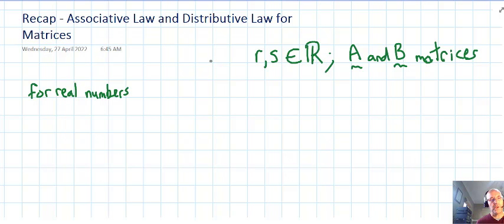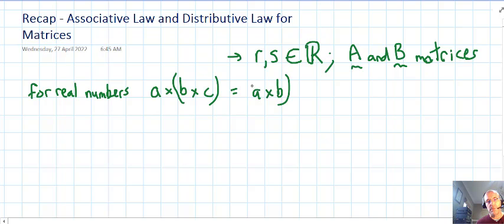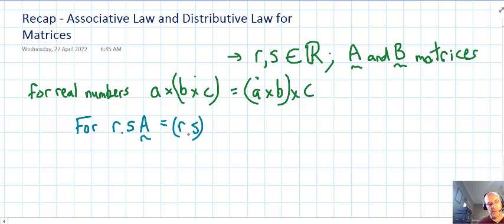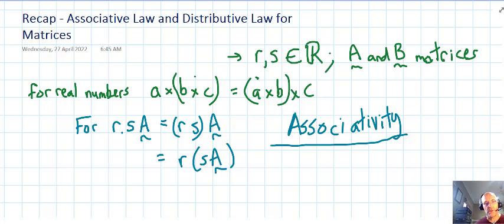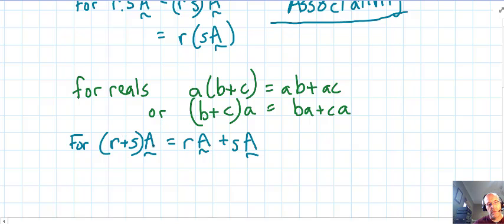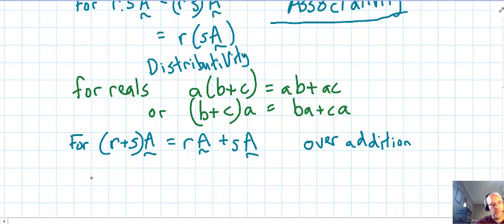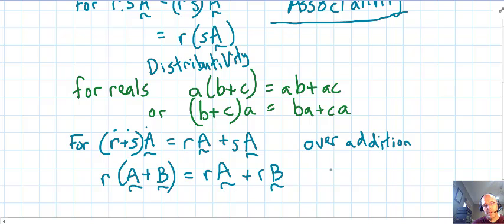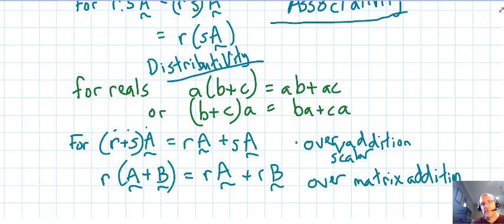Associativity and Distributivity Matrices and Reals Recap